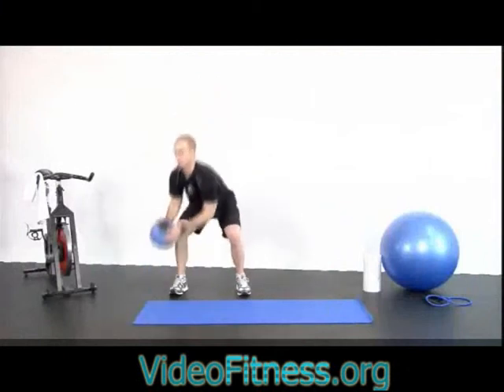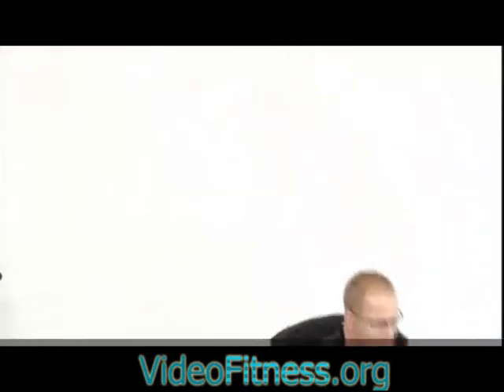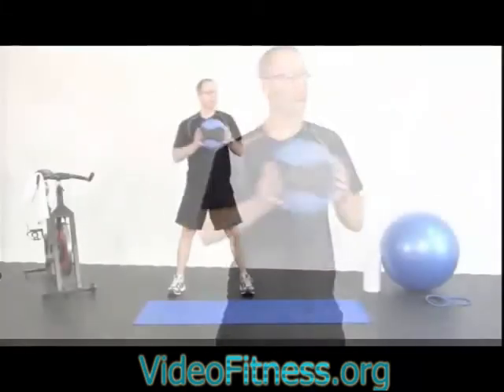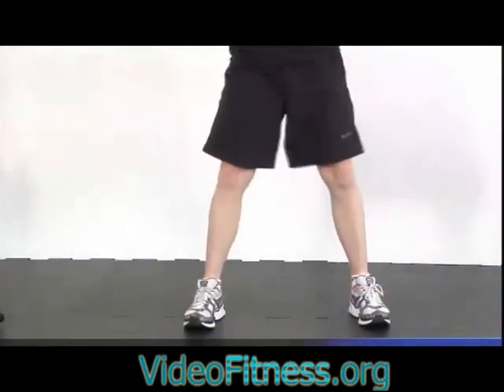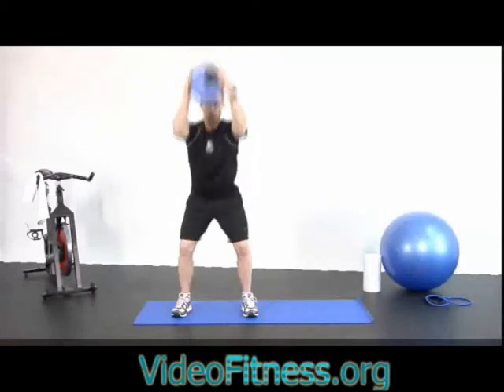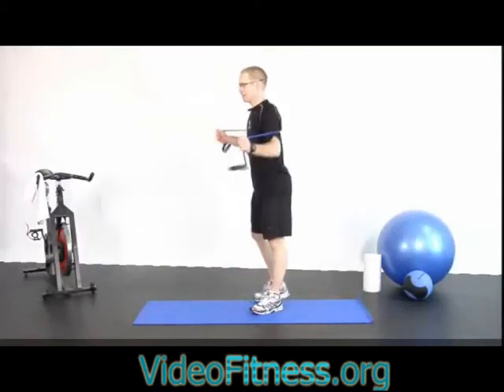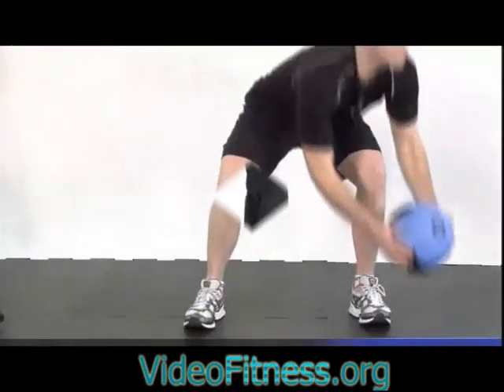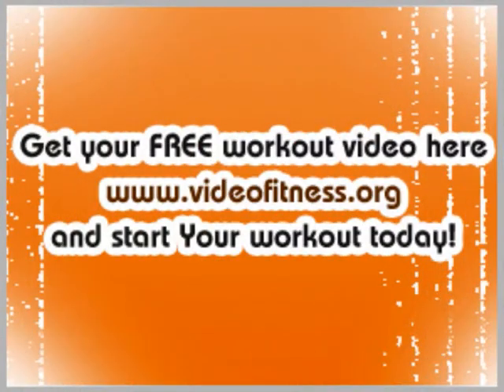free exercise tips after getting started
getting started is the hardest part, but once you have finished exercising you will be very glad you did. What could be easier than exercising in the privacy and convenience of your own home, and to doing something fun like pole dancing, for exercise. Just think about all of the great moves you will learn and how great you will feel once you are done, now get going and dance!